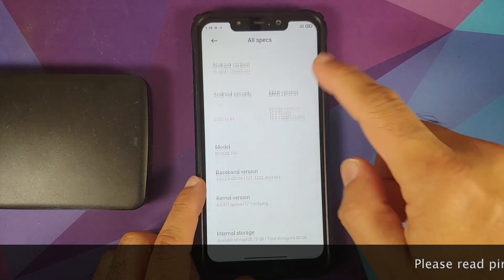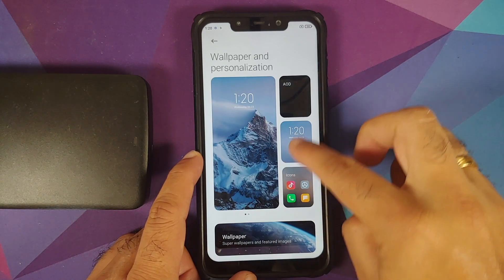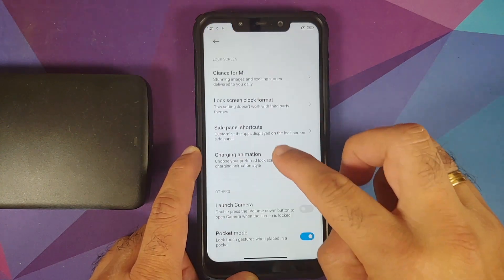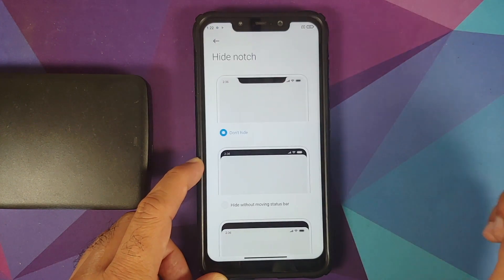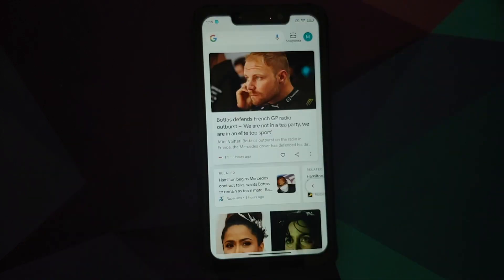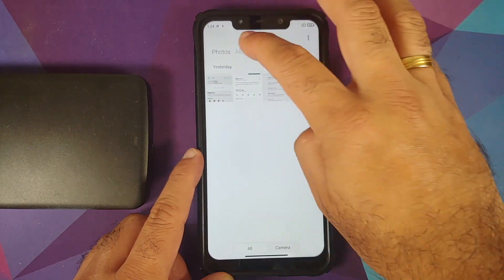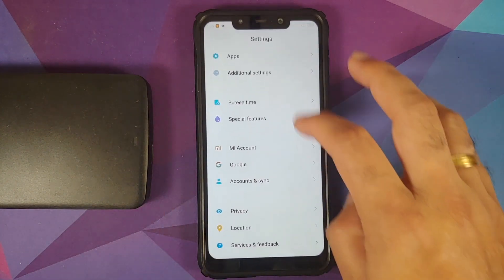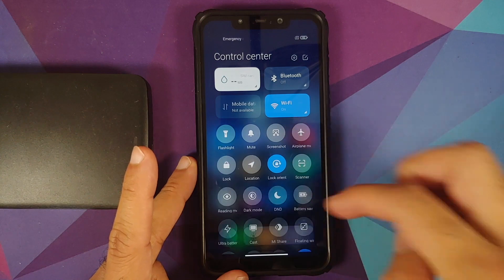Poco F1 | Miui 12.5.1 Stable | Android 10 | Xiaomi EU | Xiaomi Mi 8 Port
Do you want to have a first look at MIUI 12.5.1 Stable Xiaomi EU rom port based on Android 10 running on the Xiaomi Poco F1? In this detailed video we will show you the features of MIUI 12.5.1 Stable Xiaomi EU rom port based on Android 10 running on the Xiaomi Poco F1. Do note this is a port from the Xiaomi EU build and not an official MIUI 12.5.1 stable build for the Poco F1.